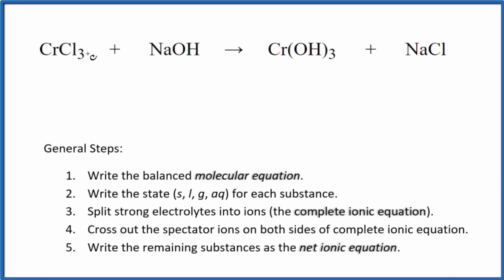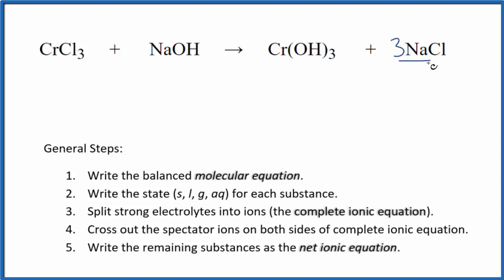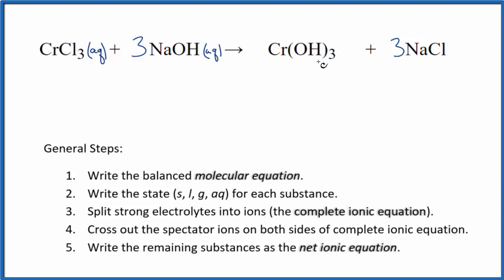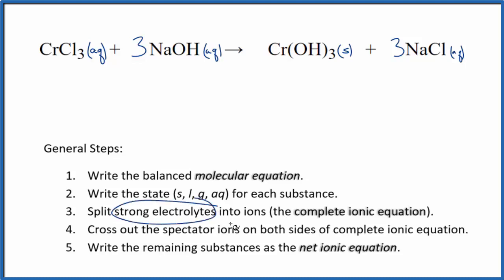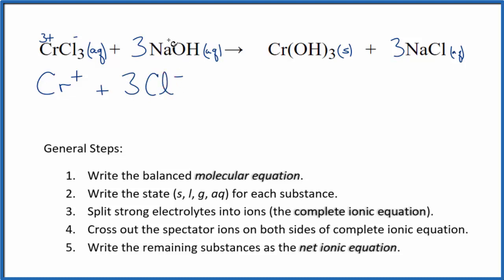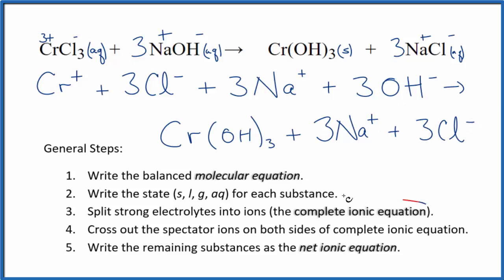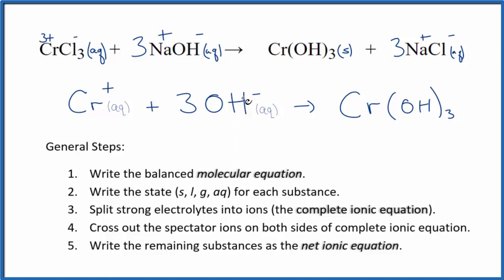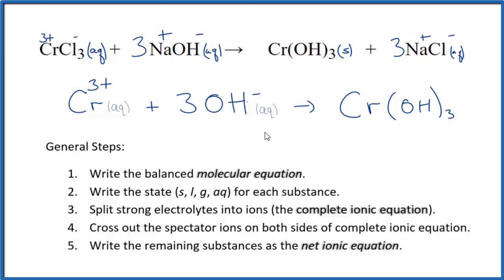How to Write the Net Ionic Equation for CrCl3 + NaOH = Cr(OH)3 + NaCl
There are three main steps for writing the net ionic equation for CrCl3 + NaOH = Cr(OH)3 + NaCl (Chromium (III) chloride + Sodium hydroxide). First, we balance the molecular equation.

If you are unsure if a precipitate will be present when writing net ionic equations, you should consult a solubility table for the compound.  Another option to determine if a precipitate forms is to have memorized the solubility rules.  In this reaction, Cr(OH)3  will be insoluble and will be a precipitate (solid) and fall to the bottom of the test tube.  We therefore write the state symbol (s) after the compound that precipitates out of solution.

Important Skills

More Practice

General Steps:

1. Write the balanced molecular equation.
2. Write the state (s, l, g, aq) for each substance.
3. Split soluble compounds into ions (the complete ionic equation).
4. Cross out the spectator ions on both sides of complete ionic equation.
5. Write the remaining substances as the net ionic equation.